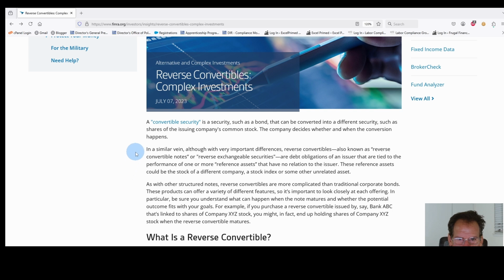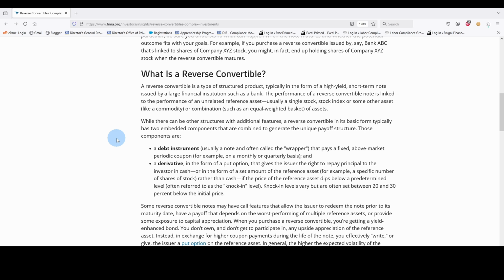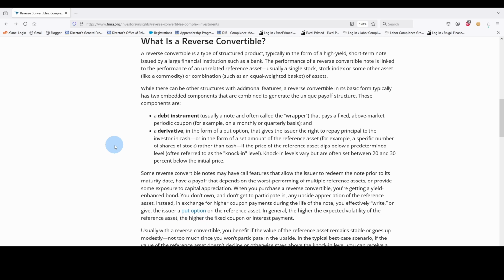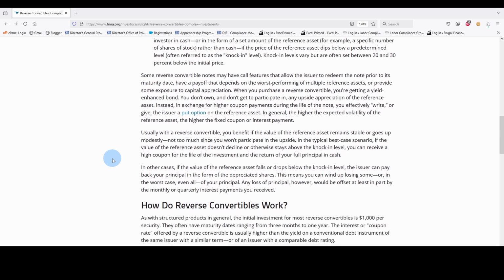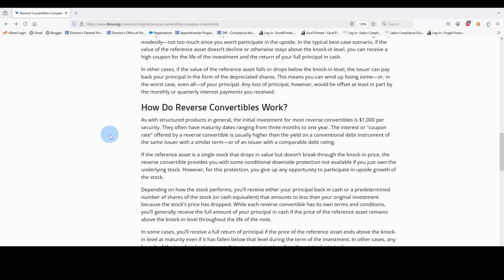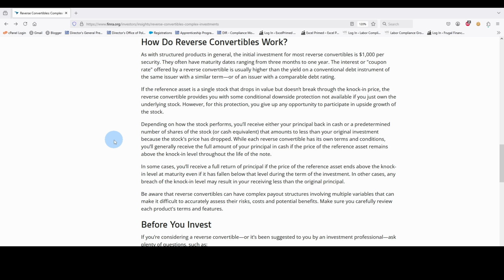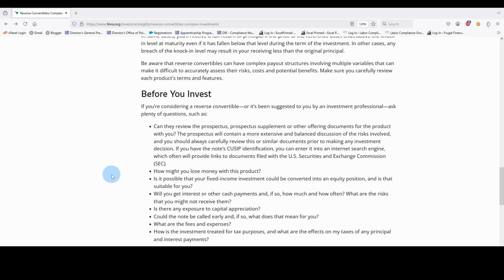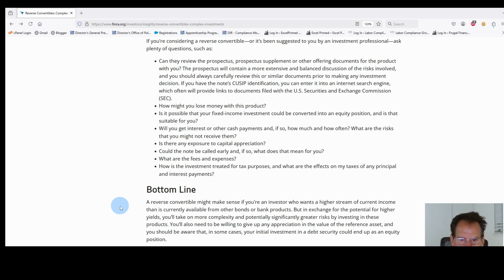Reverse Convertible Bonds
Reverse convertible securities can boost income potential—but they can also put your principal at serious risk if the market turns. Here’s how to understand the trade-offs before you commit.

A reverse convertible is a high-yield, short-term debt security linked to the performance of an unrelated reference asset, such as a stock or commodity.

The issuer offers a fixed coupon rate, often higher than that of conventional bonds, in exchange for the right to repay principal in cash or through the depreciated value of the reference asset if its price falls below a specified level.

While reverse convertibles can provide higher income, they carry significant risks, including potential loss of principal if the asset's value declines. Investors should carefully review the terms and understand the risks, including the possibility of converting the investment into an equity position, before investing.

What are Reverse Convertible Securities?